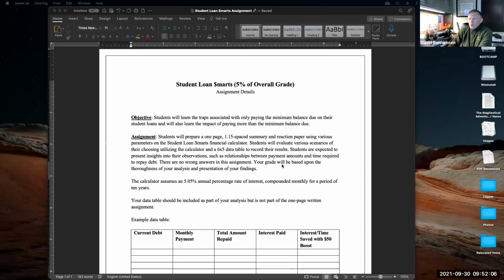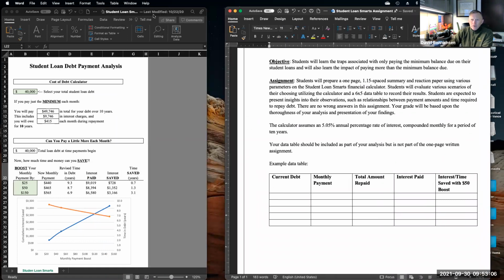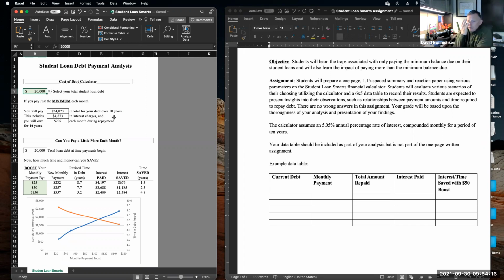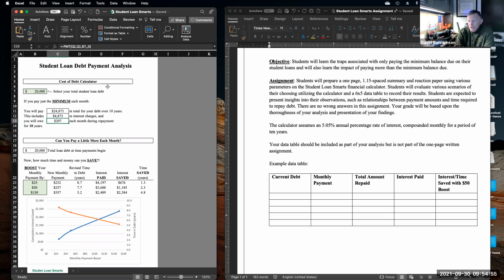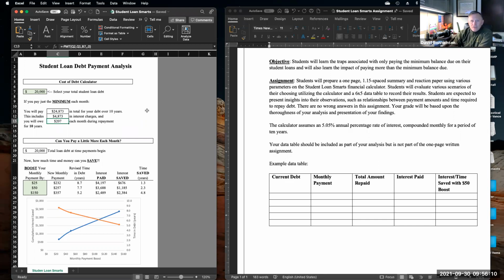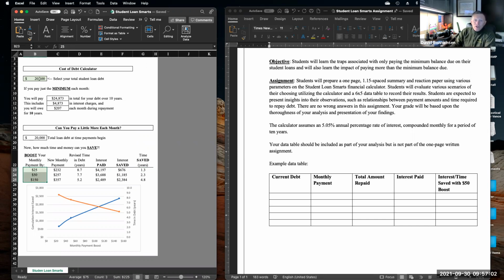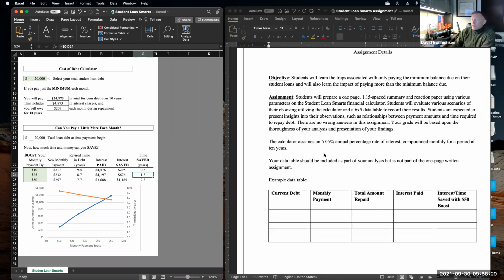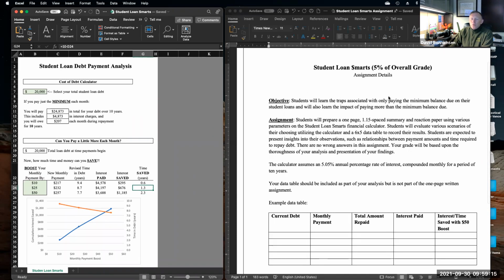FI121: Student Loan Smarts Assignment Overview